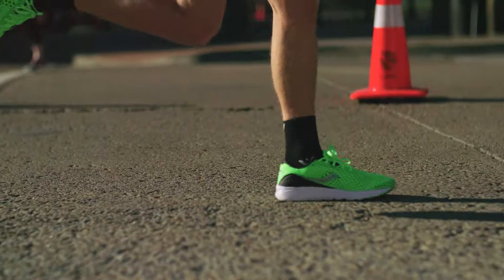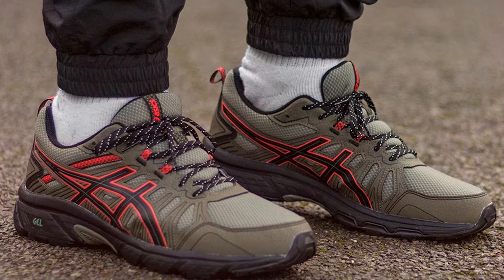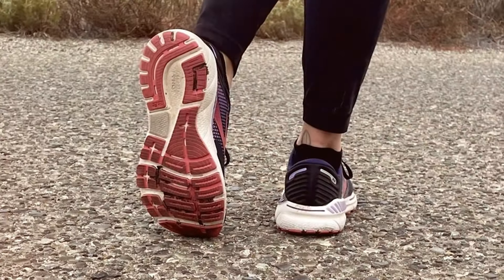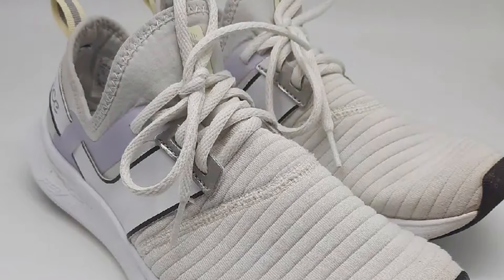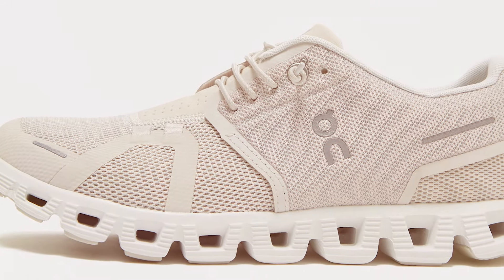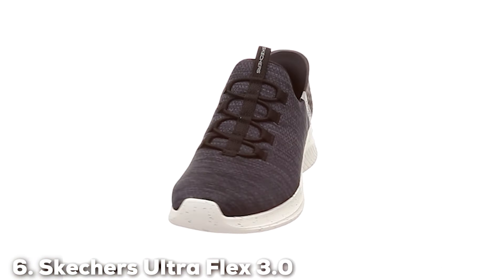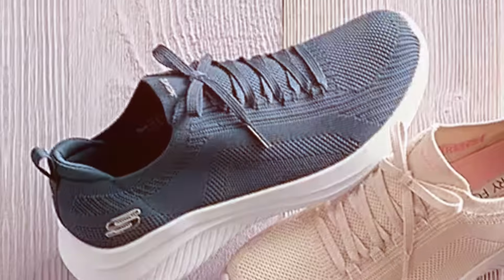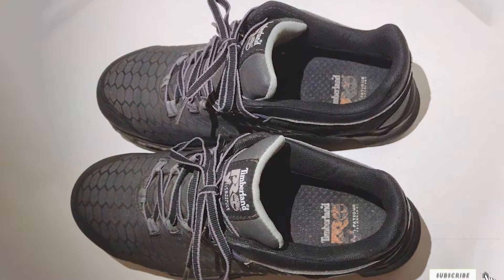7 Best Shoes for Standing: How to Choose Comfort and Support!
Top 7 Best Shoes for Standing in 2024

Links to the Best Shoes for Standing we listed in today's Shoes for Standing review video:

1 . ASICS Gel-Venture 7 Running Shoes

2 . Brooks Adrenaline GTS 22 Running Shoe

3 . New Balance FuelCore Nergize V1 Trainer

4 . On Cloud 5 Sneakers

5 . Brooks Addiction Walker 2 Shoe

6 . Skechers Ultra Flex 3.0 Sneaker Loafer

7 . Timberland PRO Powertrain Sport Safety Shoe

What are the Best Shoes for Standing in 2024?

In today's video we reviewed the Top 7 Best Shoes for Standing on the market in 2024. We made this list based on our personal opinion and we ranked them in no particular order, after doing our research based on their prices, quality, durability, brand reputation and many more.

After watching this video you will know which are the best budget, top selling and top rated Shoes for Standing on the market today.

If you choose from this list you can be sure that you buy one of the best Shoes for Standing available today.

Is this video making value to your search? If Yes please remember to leave a like and subscribe to my channel to see more videos like this in the future, and if you have any questions related to the products we listed here, leave a comNursest down below and I will get back to you as soon as I can.